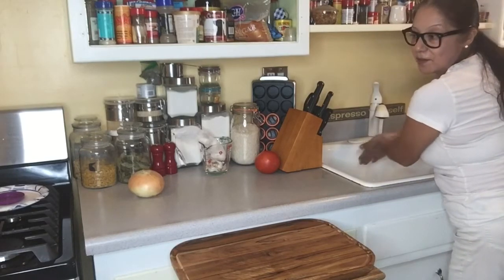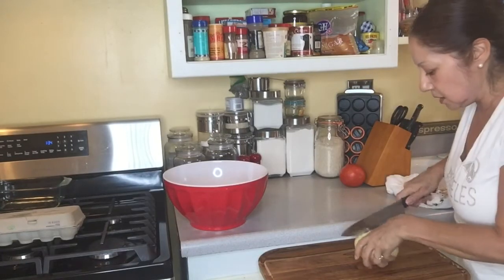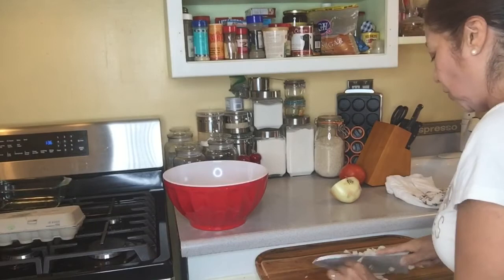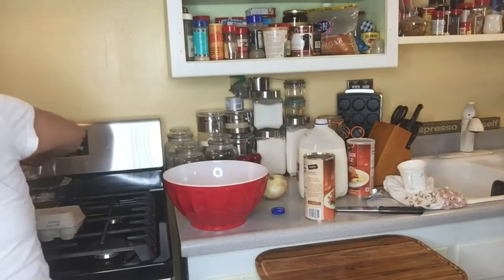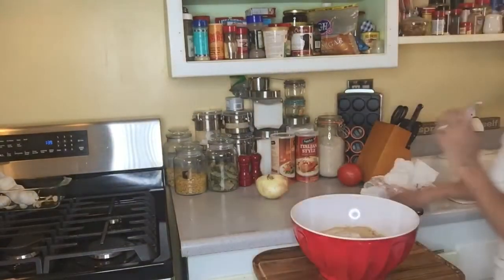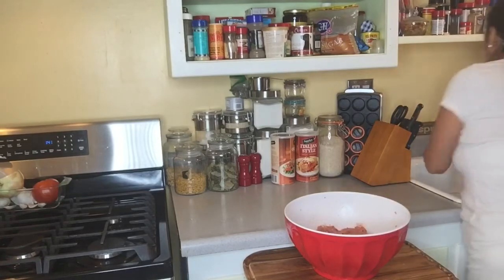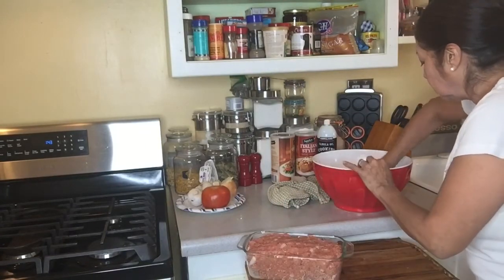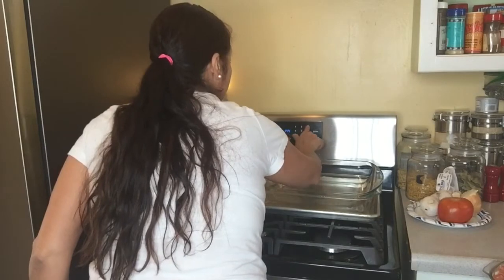How to make meat loaf from Good housekeeping cookbook original recipe with Maria, so easy and fast!!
Making a meatloaf recipe from the cook book GOOD HOUSEKEEPING, ingredients, set up, read through of recipe with temperature and time in the oven cook at 350 for one and a half hours.